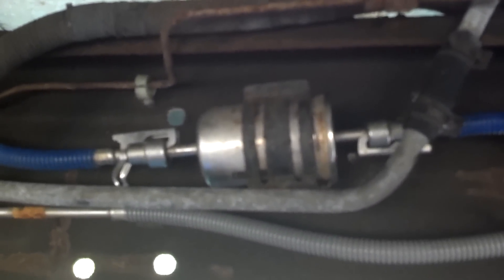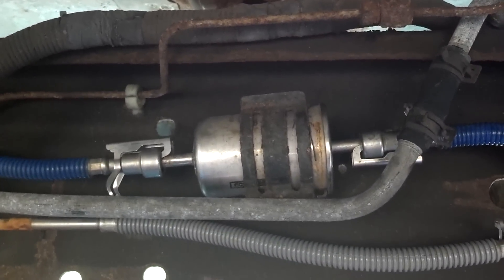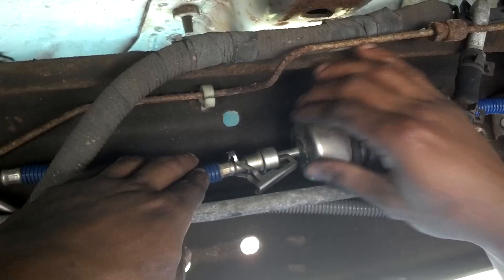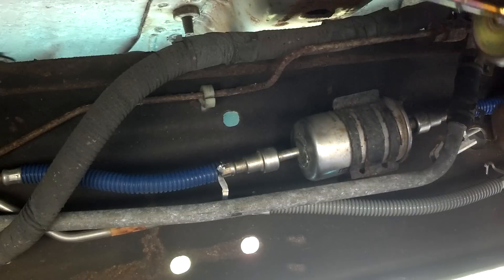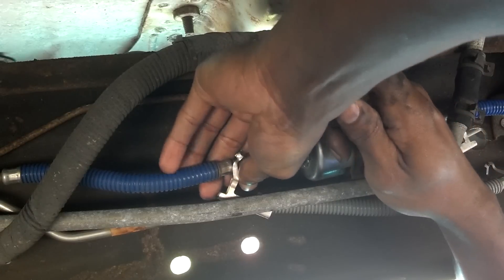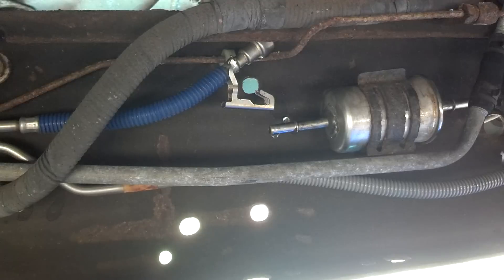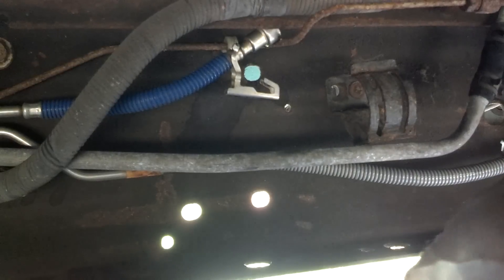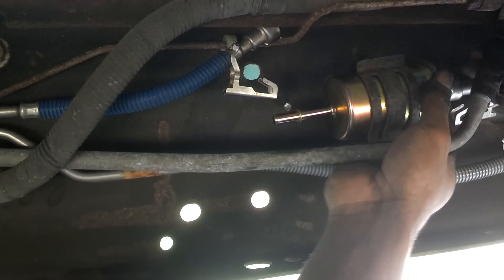How to change your fuel filter in a Ford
Quick video how to simply change a fuel filter in a Ford F150.
Step 1. Take the pressure out of the fuel system. See my video.
After the pressure is removed continue with the instructions in this video. Good Luck.